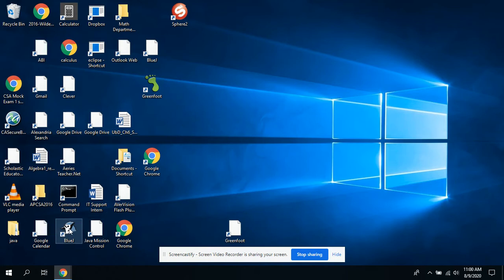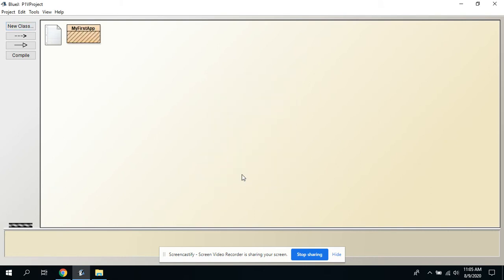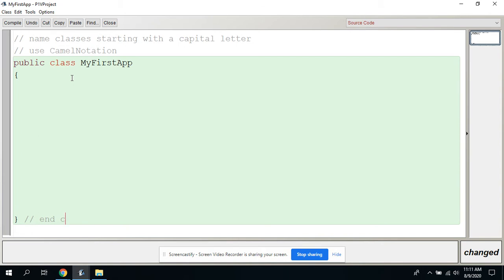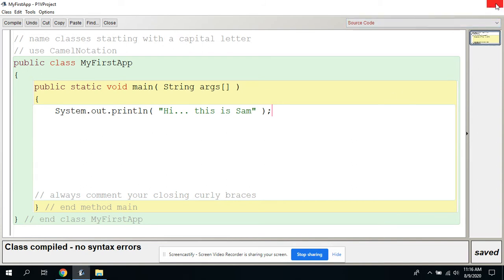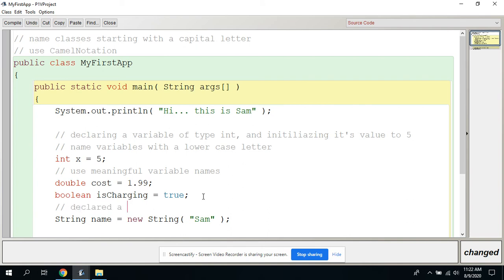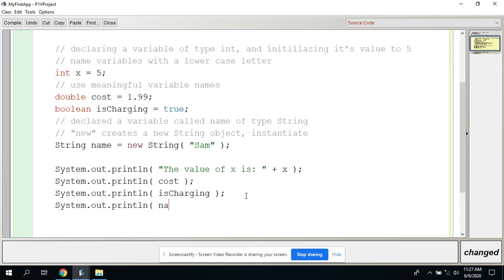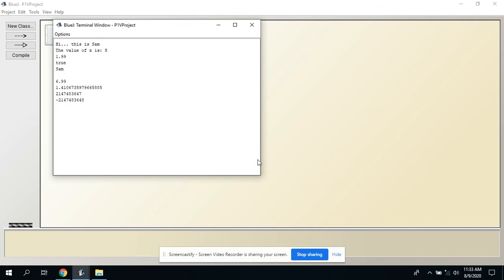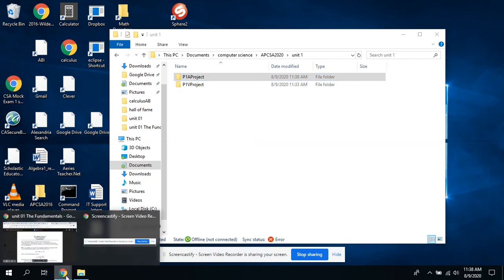AP Computer Science A P1VProject MyFirstApp